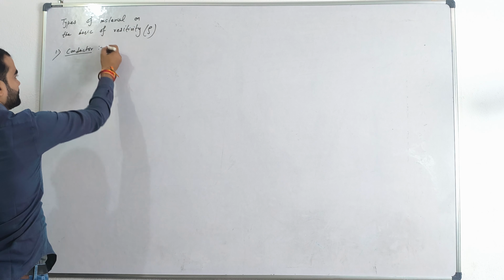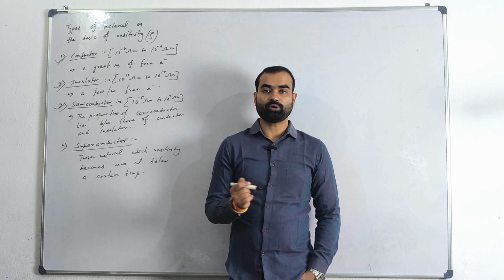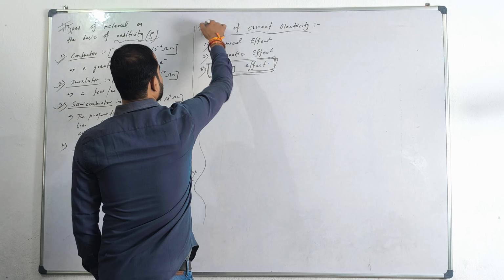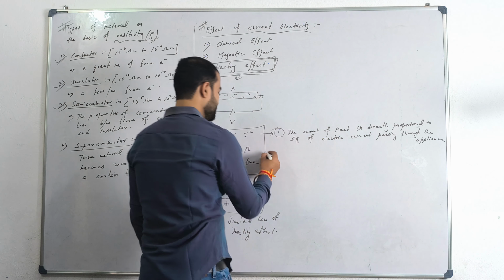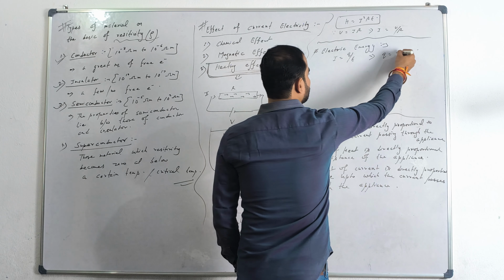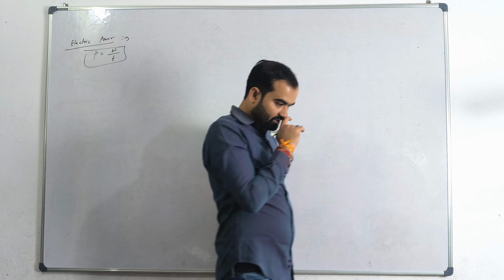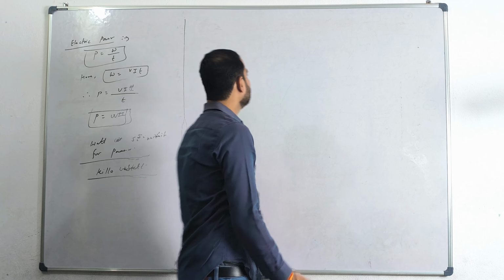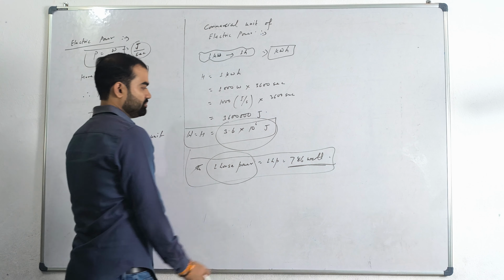Current electricity | types of materials | class 10th | 2025 | youtharea2.0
Welcome to today’s Class 10 Physics lecture on Current Electricity and Types of Materials — a key topic for your Board Exams! 🌟

In this video, we’ll cover:
📗 Electric Current — Definition, Flow of Charge, SI Unit
📘 Conductors, Insulators & Semiconductors — What makes a good conductor vs insulator.
📙 Why Materials are Classified by Their Conductivity — Free electrons, resistivity, examples.
📒 Factors Affecting Resistance & Real-Life Examples — Understand which materials are used where and why.
📕 Everyday Applications + Exam Tips — Simple visuals, real-life gadgets, and how to score well.

🎯 This video is perfect for Class 10 CBSE, ICSE and State Board students who want full conceptual clarity and revision before exams.

🎬 Watch till the end for important terms, key examples of materials, and exam-friendly problems!

🔖 Keywords (for SEO tags)

Current Electricity class 10, Types of Materials Physics Class 10, Conductors and Insulators Class 10, Semiconductors class 10 physics, Class 10 physics conductivity, electric current class 10 board exam, resistance of materials class 10 science, materials used in electric circuits class 10, CBSE Class 10 Physics Current Electricity, Class 10 Science Electricity Chapter